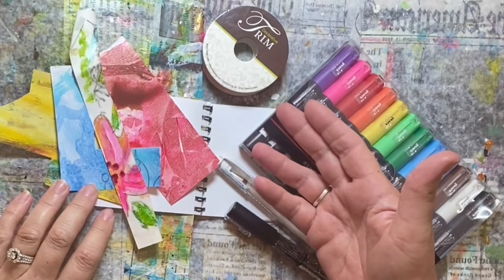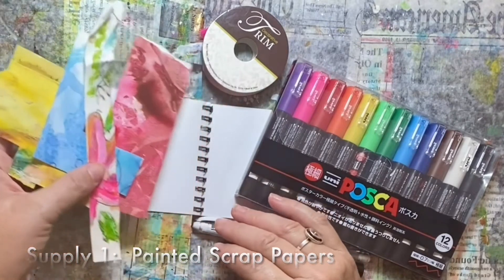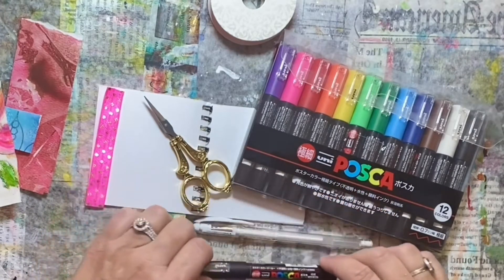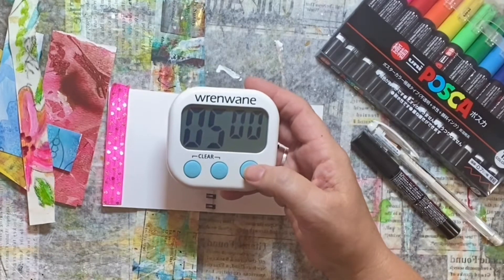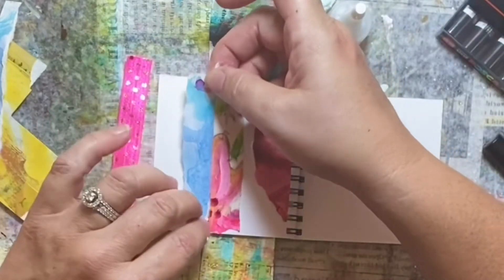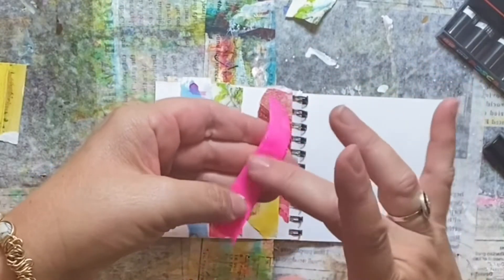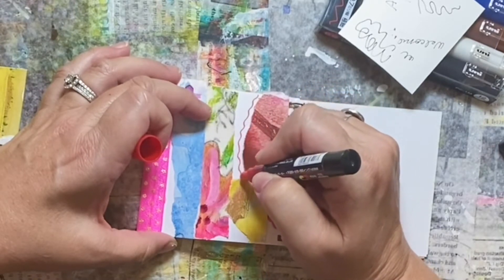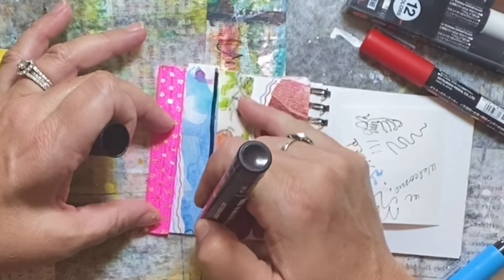5 Minute Art Journal✨painted paper collage✨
DESCRIPTION✨
Got paper scraps?  Let's make a painted paper collage using paper scrap ideas in this mixed media art journal collage.  Alternatively, art journaling with scrapbook paper could be done with these easy art journal ideas.  Like mixed media collage art tutorials?  This art tutorial with five supplies in approximately five minutes could inspire a lot of creative art journal collage ideas!

TIMESTAMP✨
00:00 Introduction
00:59  Supplies
03:12  Painted Scrap Papers
05:07  Trim
05:35  Colored Posca Paint Markers
07:01  Black Posca Paint Marker
07:19  Five Minute Timer
07:30  Black Posca Paint Markers
07:46  Full Drying Time
08:11  White Uniball Signo Gel Pen
08:52  Posca Paint Markers
08:58  Conclusion

SUPPLIES✨
1.  Painted Scrap Papers
2.  Trim
3.  Colored Paint Markers
4.  Black Paint Marker
5.  White Gel Pen

The videos in this 5 minute art journal page?!?✨5 Supplies in 5 Minutes Art Journal Lesson series are easy art journal ideas packaged in a 5 minute art tutorial.  Whether you're interested in learning how to make an art journal for beginners, or how to fill an art journal that you've already started, these mixed media art projects can spark your creativity and get your artistic juices flowing .  The step by step art tutorial in each video, with its easy art journal ideas, can be a quick 5 minute craft, or it can be used as art journal background techniques for more complex projects of your own design.  This is an art tutorial for all ages, and if you don't have the supplies mentioned, adapt and modify with whatever art supplies you have on hand.  Whether you make five minute art or work at a more leisurely pace, enjoy this free art journaling lesson!

RELATED SERIES✨
There is another related series of time lapsed demonstrations without verbal explanations of those art journal pages. To watch those, look for videos with 5 Minute Art Journal❤️mixed media time lapse❤️ in the title.

MUCH GRATITUDE ✨
✅Watch

QUESTION ✨
What kinds of lines or patterns do you like to doodle?  Share your answer in the comments to this video!😀

Curious about the next page of this journal?

Tour this finished art journal that also has 35 free narrated art tutorials:

Tour a similar finished art journal that also has 35 free time lapsed demonstration tutorials:

What did I learn from these 5 minute art journals?

Title:  5 Minute Art Journal✨painted paper collage✨
Playlist:  Top 5 in 5 Minutes
Episode:  Art Episode 73
Channel:  Creative Solace Studios
Creator:  Kathleen Arola-Johnson